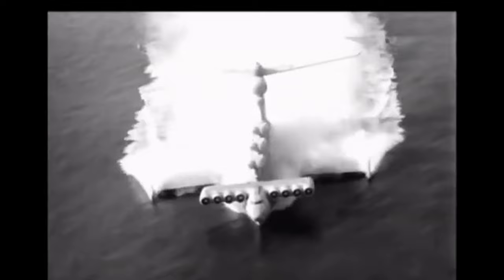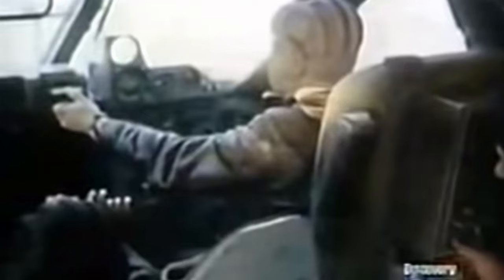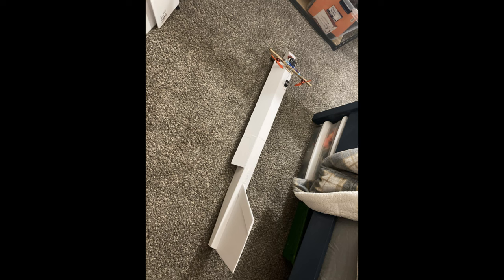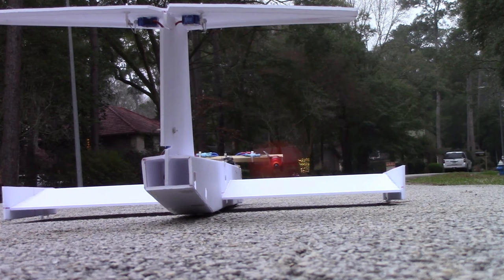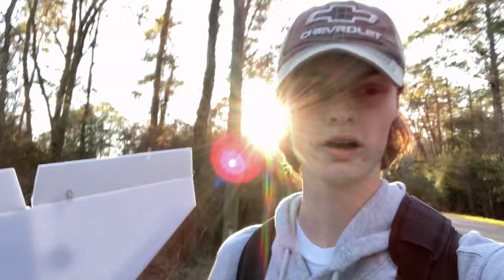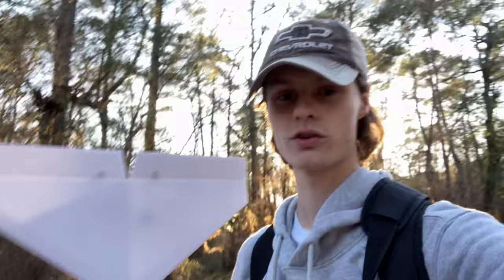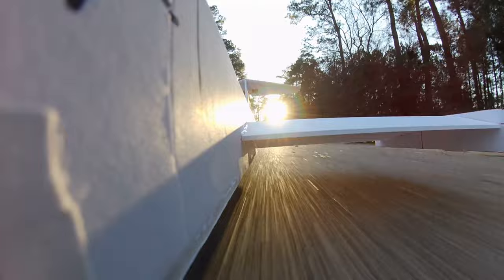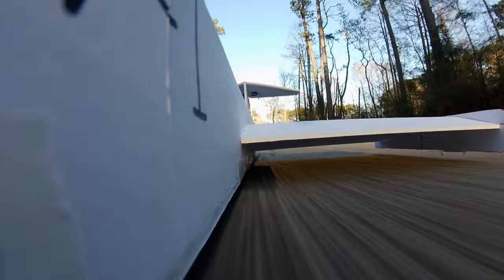My DIY Ekranoplan (Ground Effect Vehicle)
After seeing many different youtubers trying to make their own RC ground effect vehicles and ekranoplans I decided it was my turn to try and make one! This video goes over my first iteration of my own homedesigned and homemade ekranoplan. This was my first attempt at something like this and for someone with no experience I think I did a good job.

This aircraft used no flight controller, just a regular receiver, so there is no "cheating" stabilization to make it fly in the ground effect. This makes the craft hard to fly buys extremally satisfying once it gets into the feedback loop and glides across the ground.

Thank you for all your support! there may be a part two with this craft and I may ever try to see if it will fly out of ground effect which should be exciting. Thank you all again and please comment any ideas or questions and I will do my best to answer them!